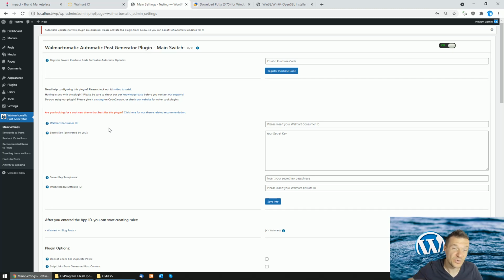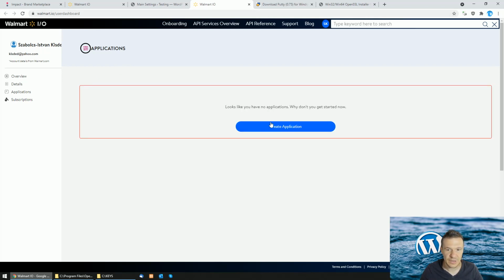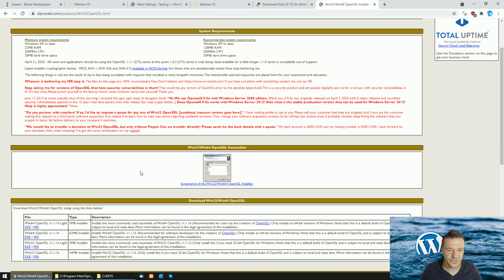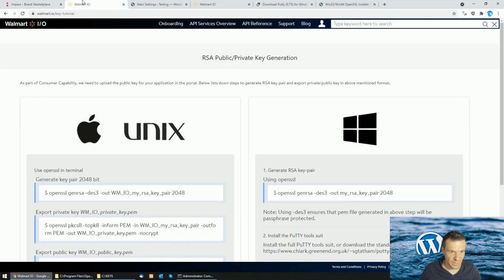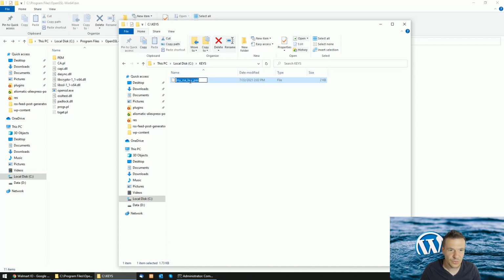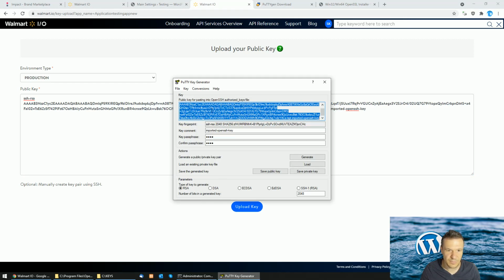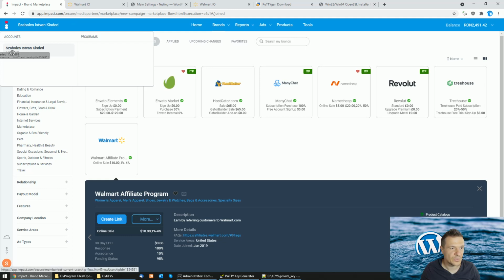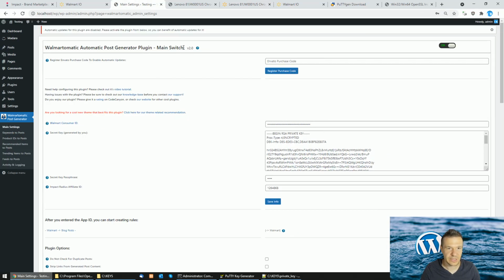Walmartomatic - Walmart Affiliate Plugin v2 Update - new Walmart API - tutorial and setup steps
The Walmartomatic affiliate plugin for Walmart was updated and working again. For detailed steps on how to set it up, watch this video!

🤔 ABOUT THIS VIDEO 👇
The Walmart affiliate API was changes, they removed support for the first version of it and created a new API: Walmart Affiliate API v2. This new API needs quite some tedious steps to be set up, however, I will go with you step by step in this video and show you each step you need to make to set up the plugin, together with the new Walmart Affiliate v2 API.
You will need the resources linked above, check the video for the rest of the instructions!

▶ GEAR I USE IN MY VIDEOS 👇
Microphone: Trust GXT 252+ Emita Plus Streaming Microphone:

Szabi - CodeRevolution.